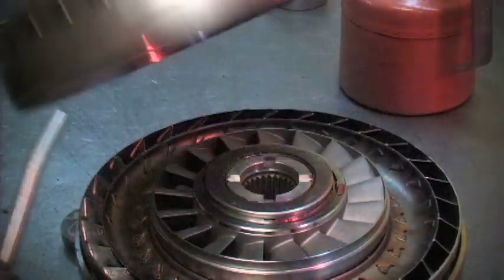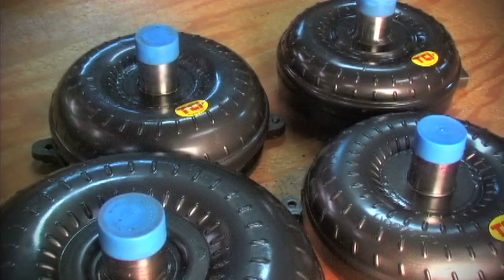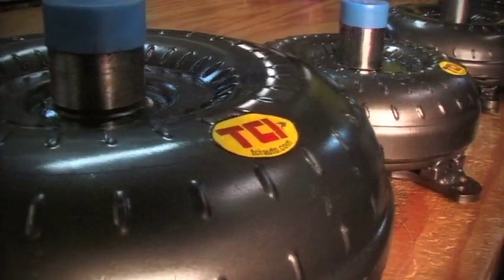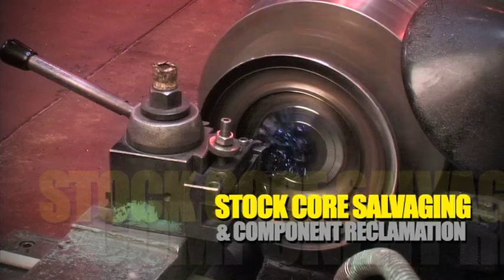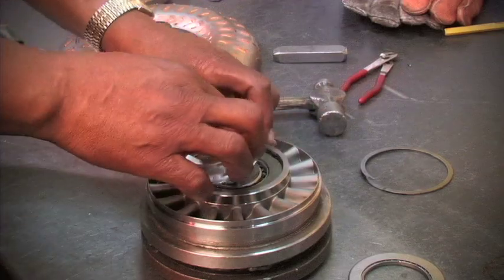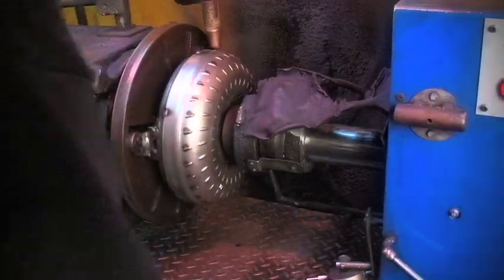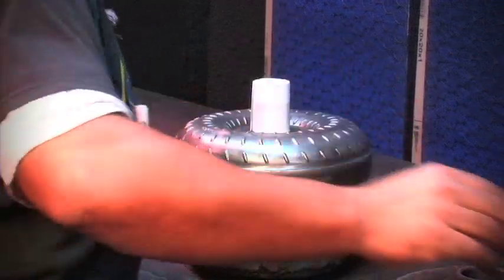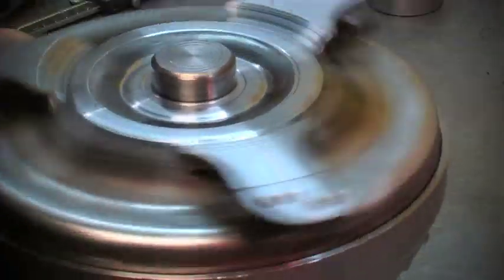How It's Made: TCI Torque Converters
Ever wondered how a converter was made and how it works. We tour TCI and show you how.